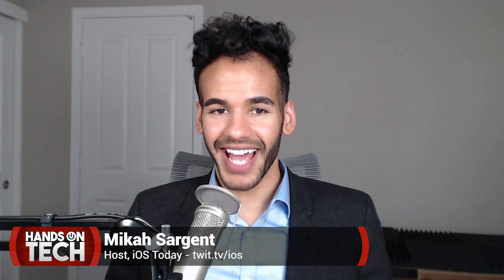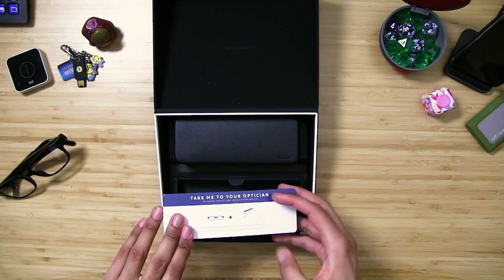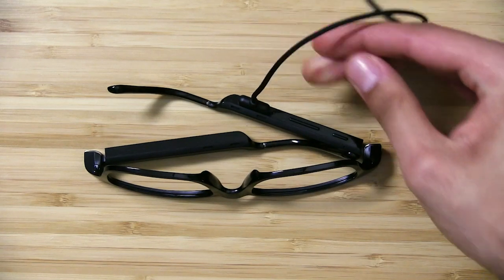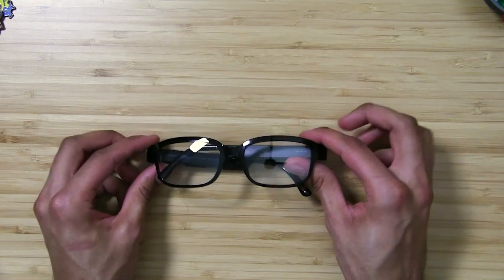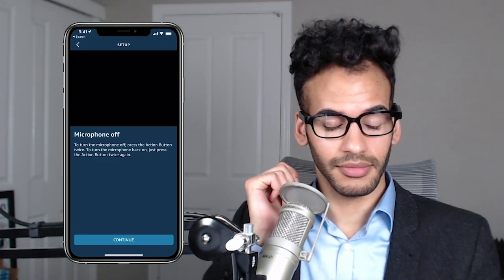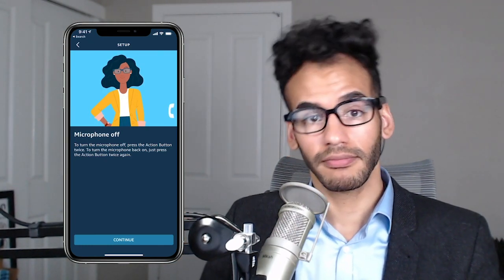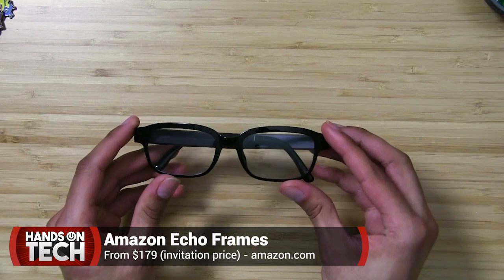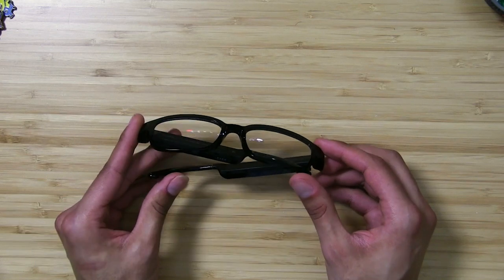Echo Frames Review - Amazon Smart Glasses With Alexa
Amazon's Echo Frames smart glasses with beamforming microphones and speakers give you hands-free access to Alexa to let you make calls, listen to your favorite music and podcasts, and control your smart home. Mikah Sargent and Karsten Bondy give their review.